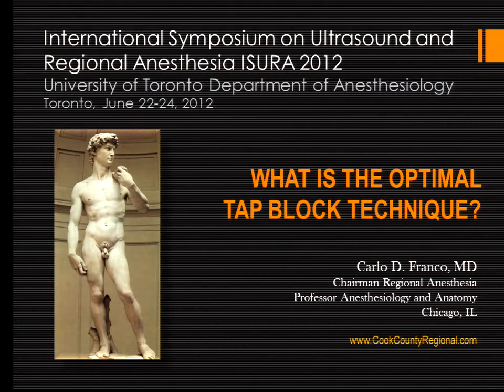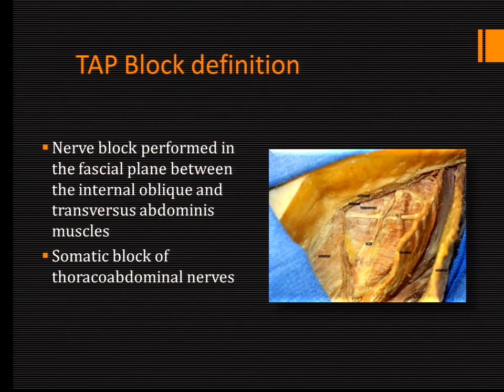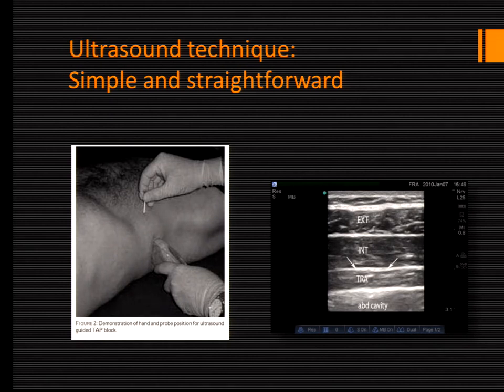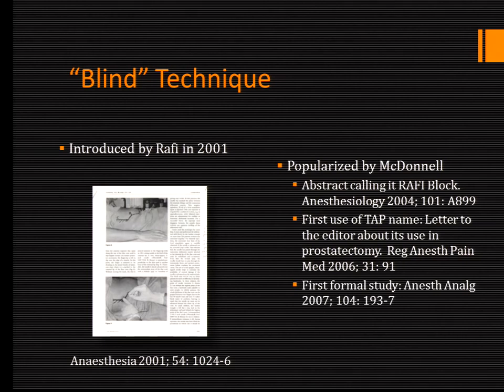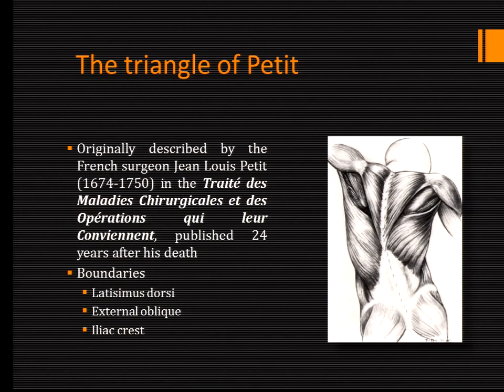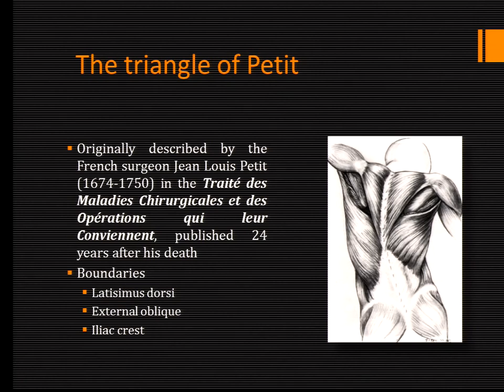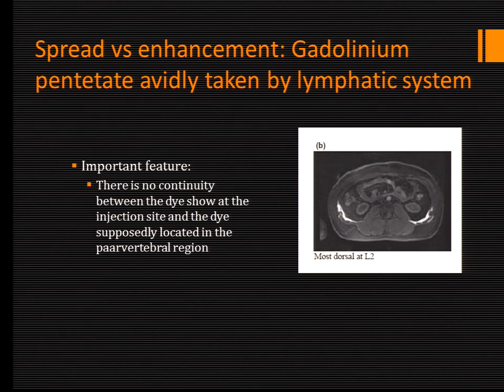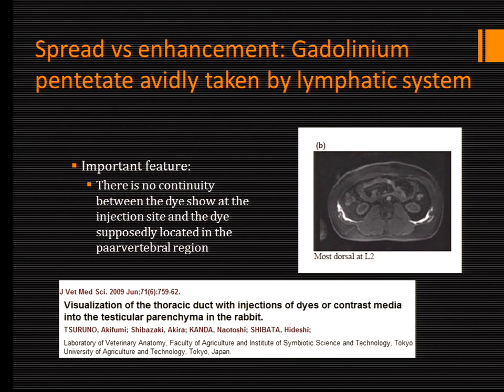Regional Anesthesia - What is the Optimal TAP Block Technique?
Carlo D. Franco, MD
Chairman Regional Anesthesia
JHS Hospital of Cook County
Professor Anesthesiology and Anatomy